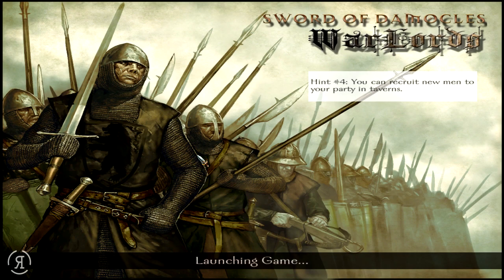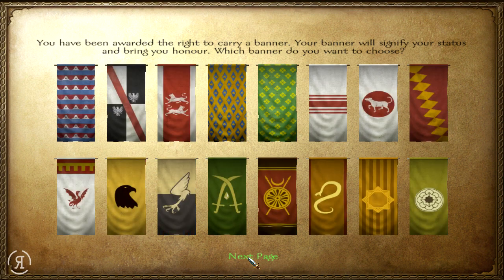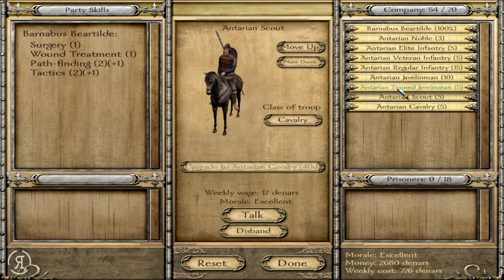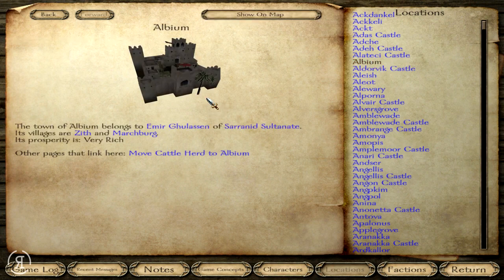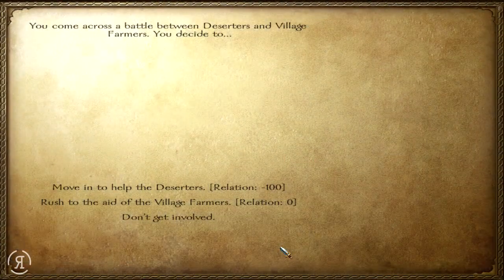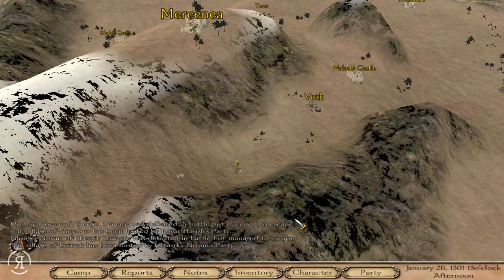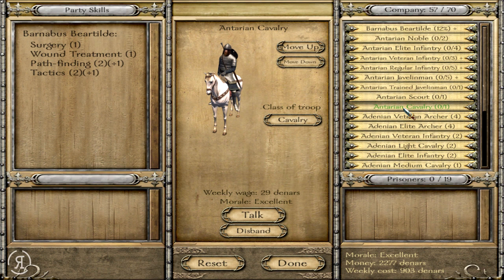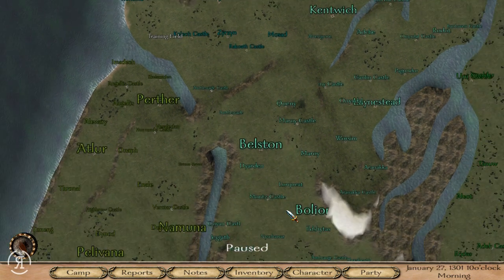Sword of Damocles: Warlords (Warband Mod - Special Feature)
Sword of Damocles: Warlords mod for Warband!

Sword of Damocles: Warlords (Warband Mod - Special Feature) - Part

Sword of Damocles Warlords Mount And Blade Warband Mod & Let's Play "Lets Play" Walkthrough HD Gameplay ReformistTM Reformist TM "Playthrough Part"  With Commentary Combat Video Game